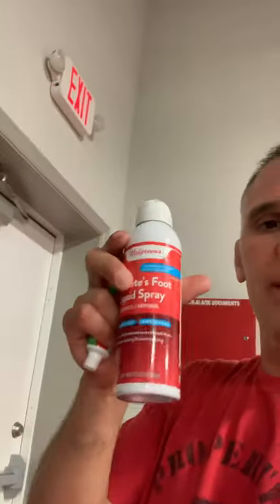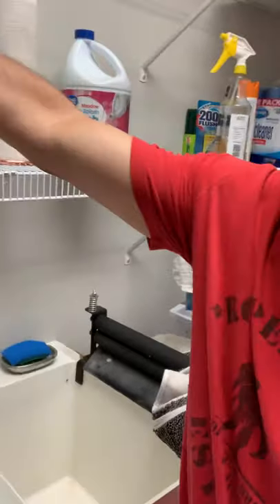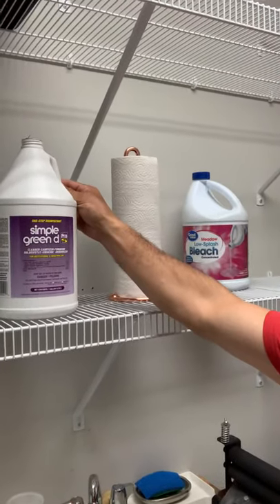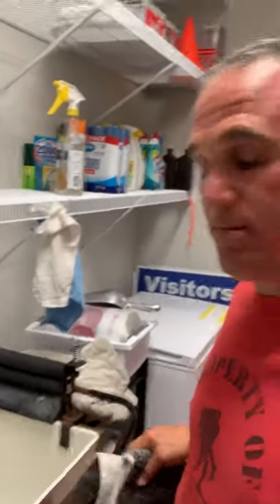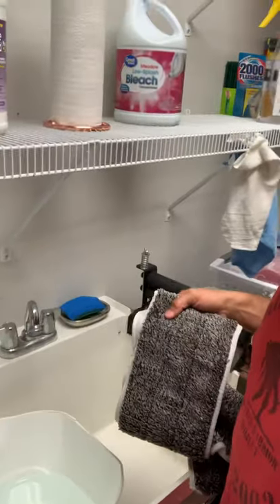Skin Infections- How WE FIGHT THEM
fighting skin infections